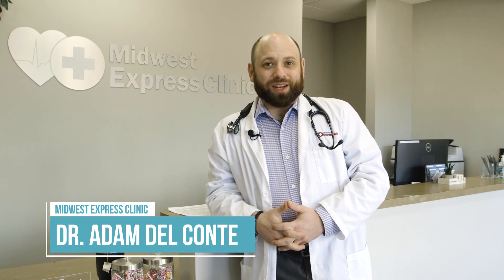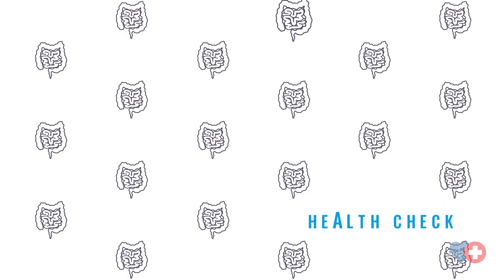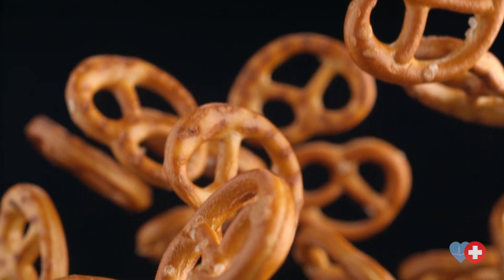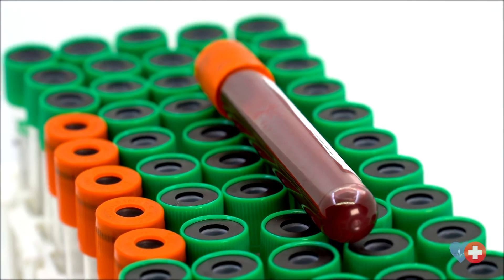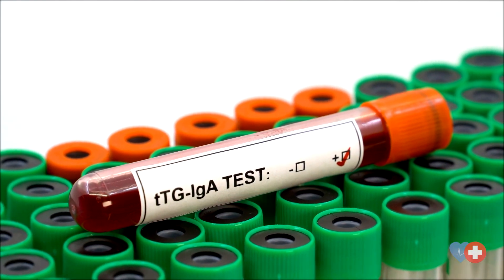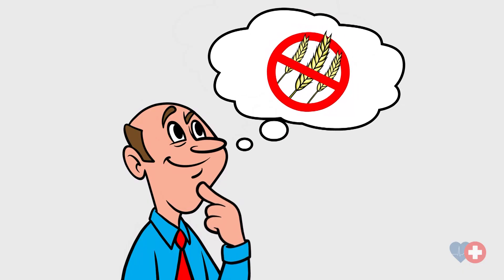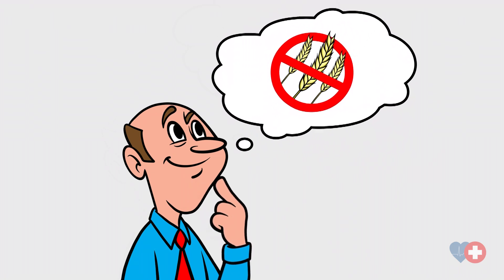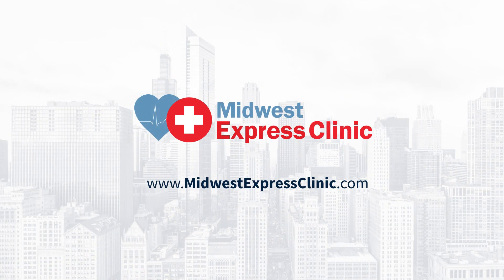Ask the Expert: Celiac Disease Awareness Month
May is Celiac Disease Awareness Month, and Dr. Del Conte is back to answer all your questions in this month's Ask the Expert! Learn more about what celiac disease is and what signs and symptoms you can look for.